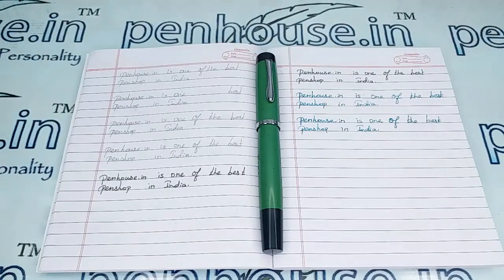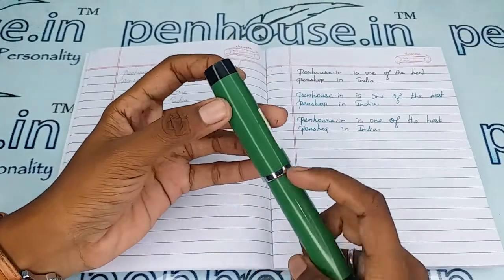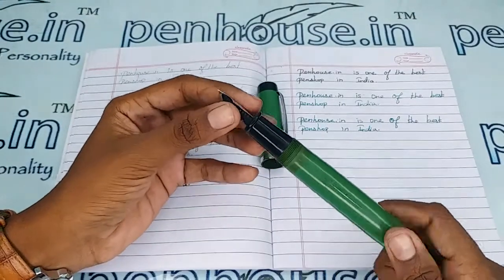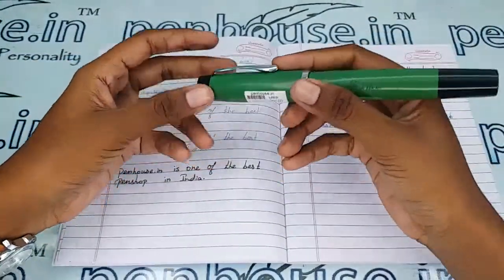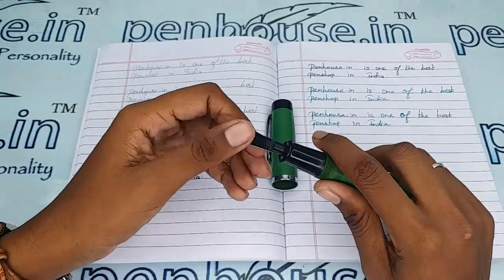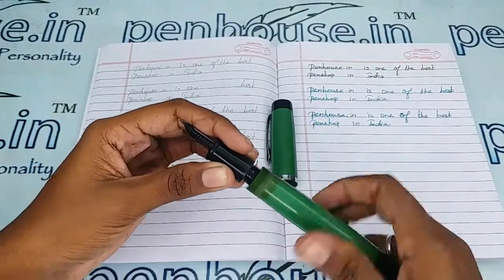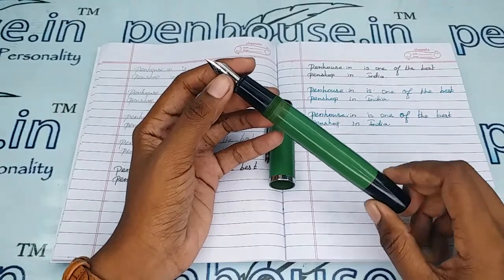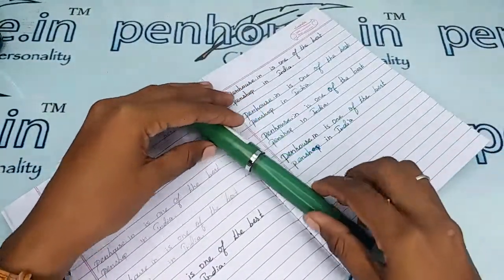Gama Supreme Plain Green Color Flat Top and Bottom Ebonite Fountain Pen Model 18543